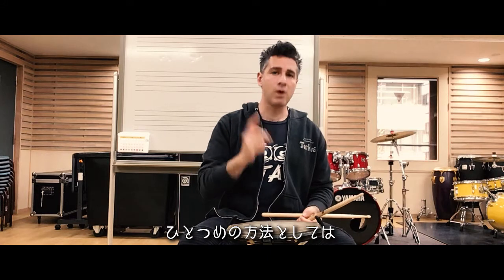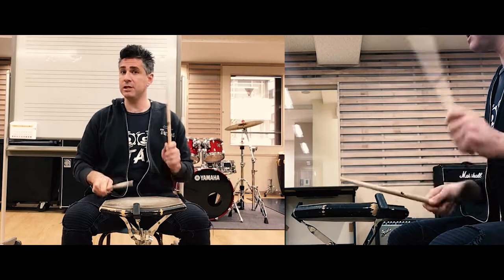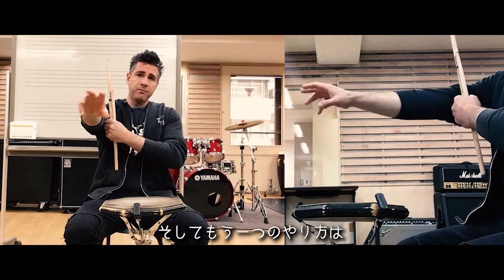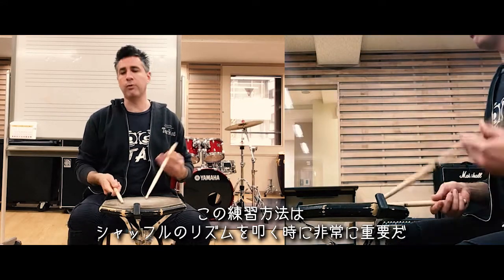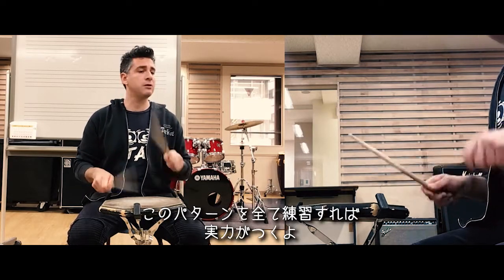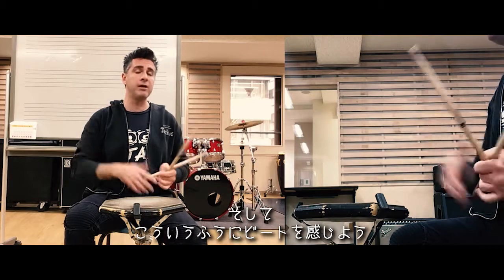TSM渋谷 ドラムレッスン「メトロノームを使った練習方法」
春のステイホーム期間に撮影されたレッスン動画を少しずつ公開中！
ゲスト講師：マイク・マリントン先生
(オーストラリア出身、SMAPやSEKAI NO OWARIなどの多くの日本人アーティストのサポートで活躍するドラマー)

マイク先生の他の動画はこちら
「16分音符のアクセント移動 (応用編) 〜バスドラと手のダブルのコンビネーション〜」